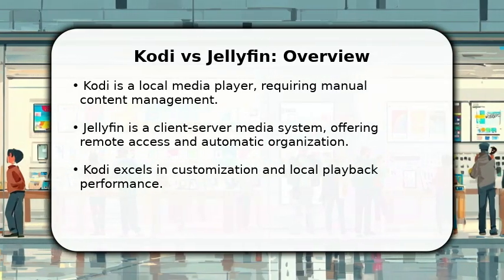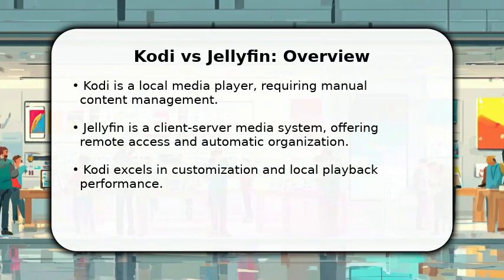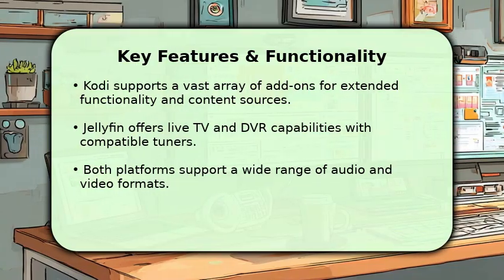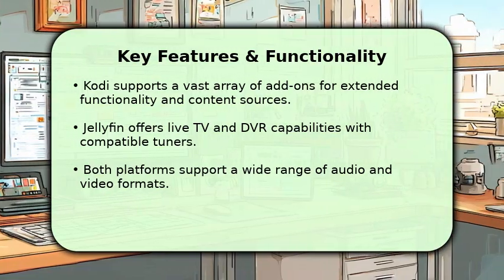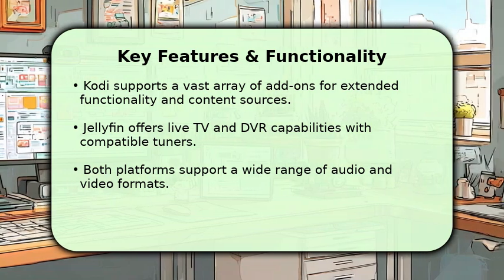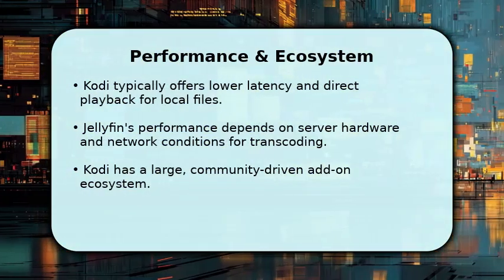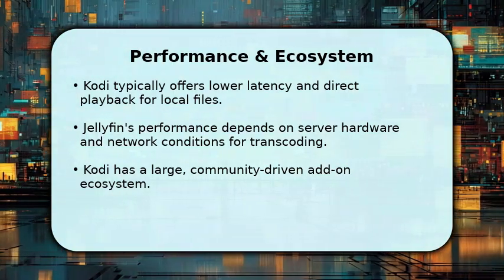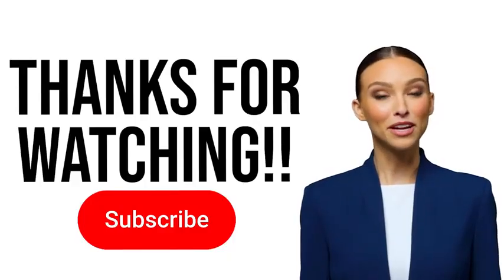Kodi Vs Jellyfin - 2025 Comparison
▸ :^) Struggling to choose between Kodi and Jellyfin for your ultimate media setup? In this in-depth comparison, we break down everything you need to know about these popular media server solutions. You'll learn about their key features, user interfaces, installation processes, customization options, and how they handle local streaming versus remote access. We'll dive into their strengths and weaknesses, discussing Plex alternatives, open-source benefits, and which platform is best for organizing your digital media library. By the end of this video, you'll have a clear understanding of whether Kodi's powerful local media center capabilities or Jellyfin's versatile server-client architecture is the right choice for your home theater or personal streaming needs.